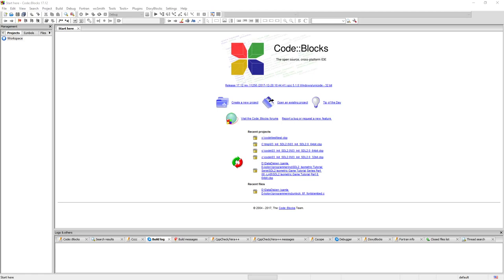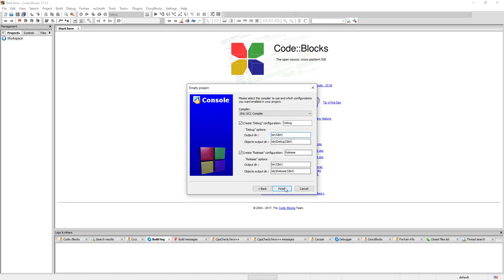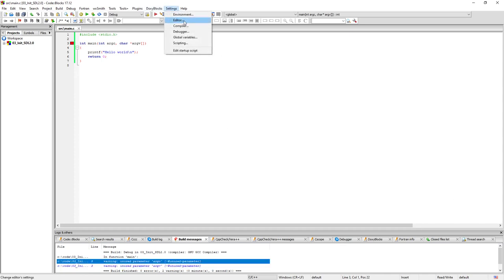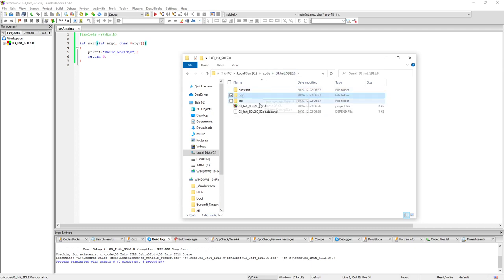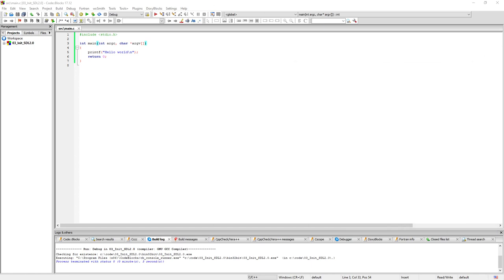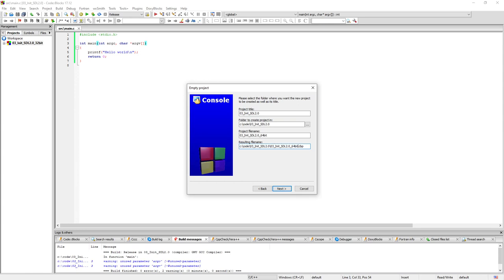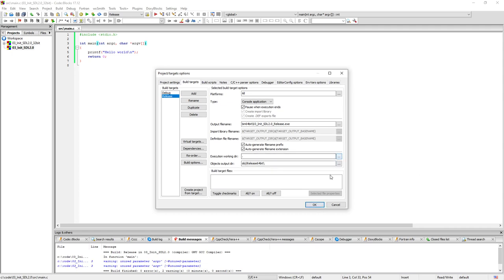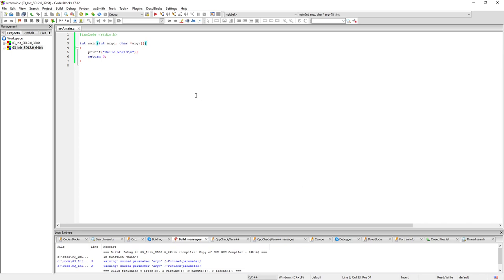SDL 2.0 Introduction Series - 03 - Setup new project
SDL 2.0 Introduction Series

03 - Setup new project

This tutorial demonstrates how to setup a new project for building 32bit and 64bit applications